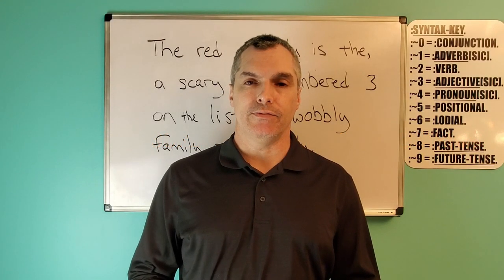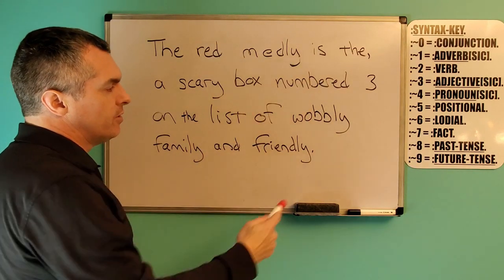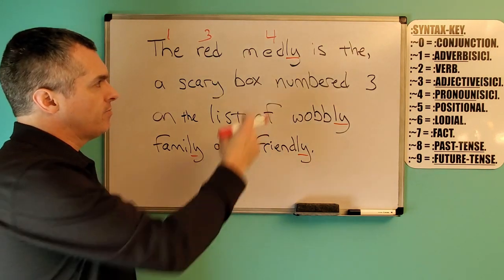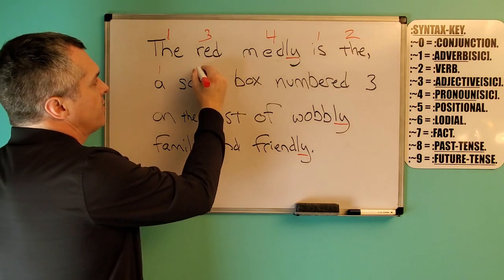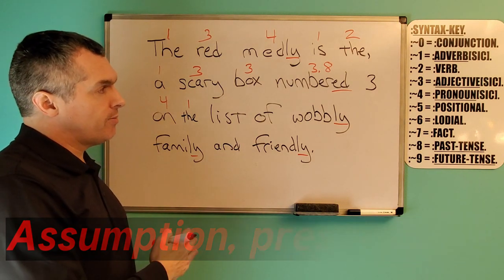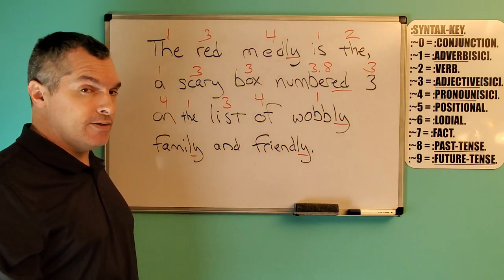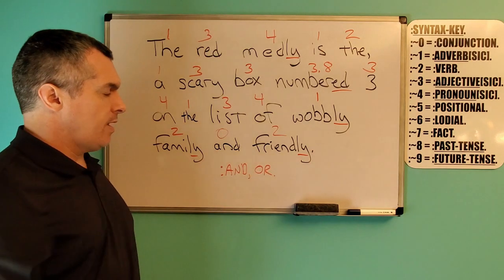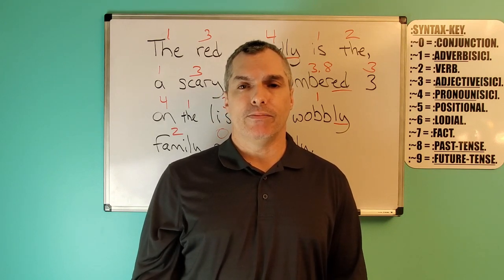:CULTIVATION: PARSE & SYNTAX-KNOWLEDGE.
FOR THE CULTIVATION OF THE PARSE AND SYNTAX-KNOWLEDGE.
:~0- FOR THIS CLAIMANT'S-SENSATION OF THE COGNITION IS WITH THE CLAIM OF THE FACTS WITH THE CORRECT-SENTENCE-STRUCTURE-COMMUNICATION-PARSE-SYNTAX-GRAMMAR/C.-S.-S.-C.-P.-S.-G.-PERFORMANCE AND RULE-ŒN/1, RULE-ÆQUAL-VOLITION BY THIS CLAIMANT.
:~1- FOR THE FUNCTION-CLAIM OF THIS VIDEO IS WITH THE KNOWLEDGE-CULTIVATION OF THE VIEWER WITH THE MATTER OF THE SYNTAX AND PARSE-MECHANICS WITH THE PEACEFUL AND NEUTRAL-CONVEYANCE BY THIS VIDEO-CREATOR AND CLAIMANT.
:~2- FOR THE CLAIM OF THE LOCATION IS WITH THE BY THE PODCAST/QUANTUM-GRAMMAR-SHOOT.